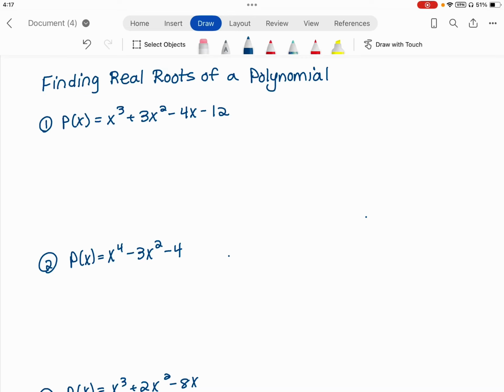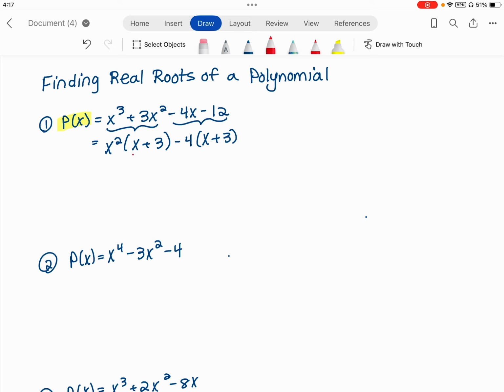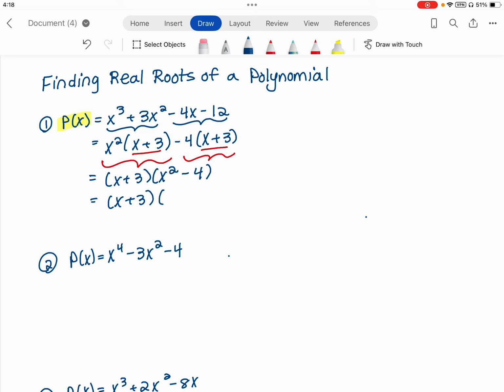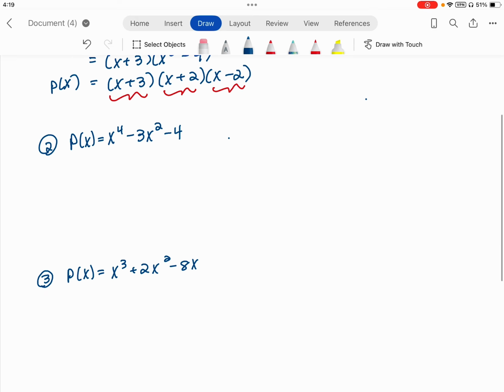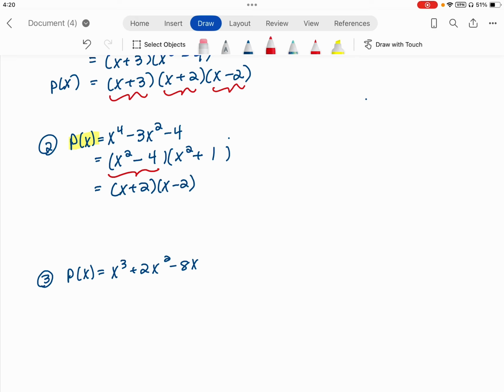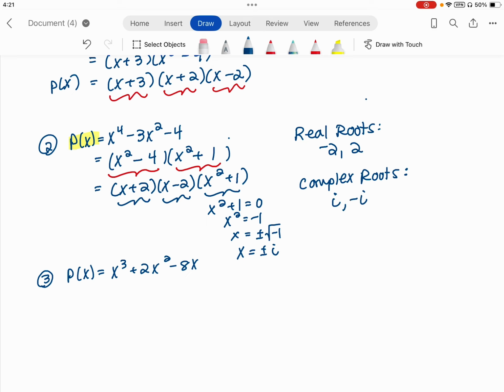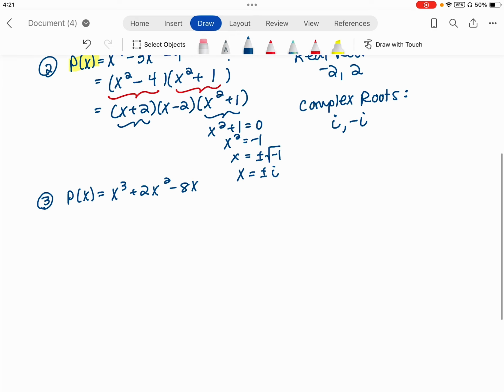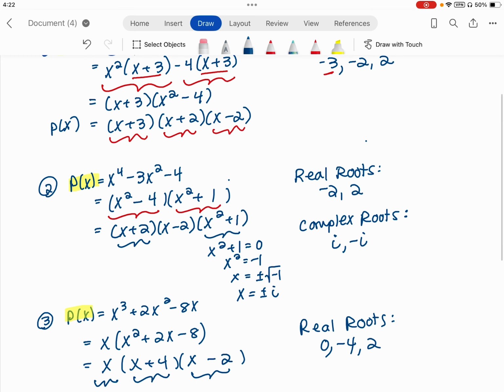Finding Real Roots of a Polynomial